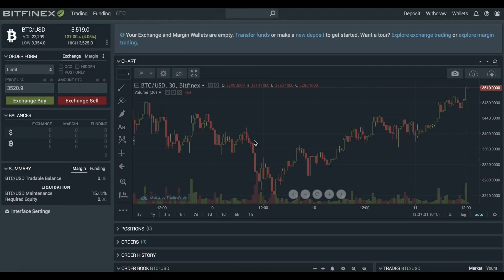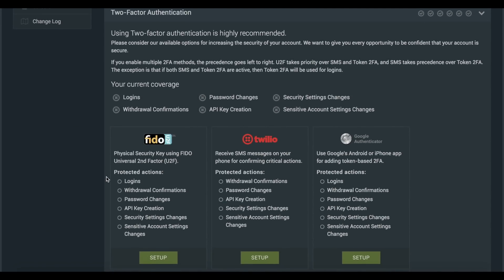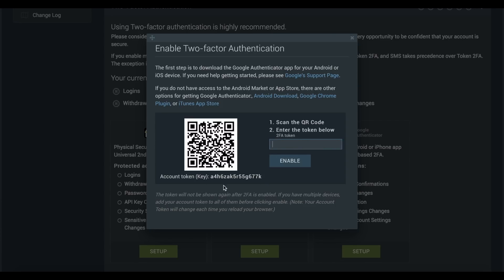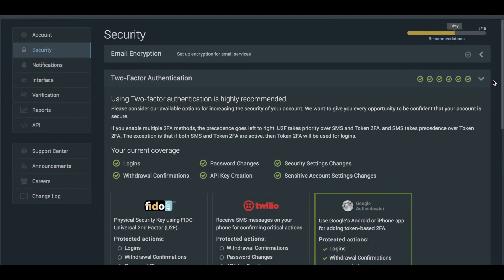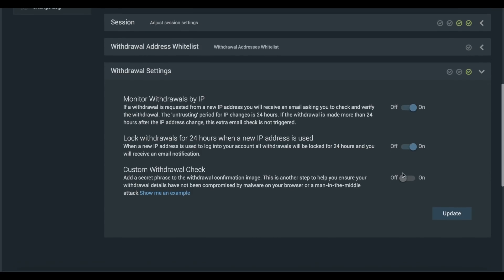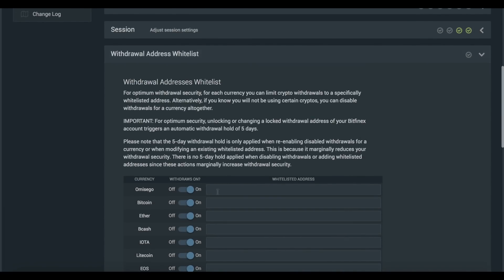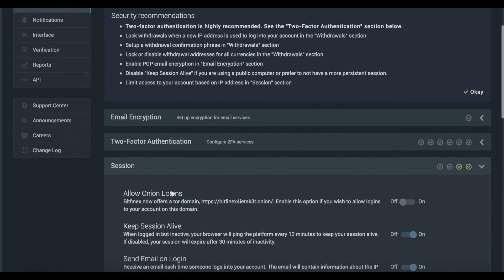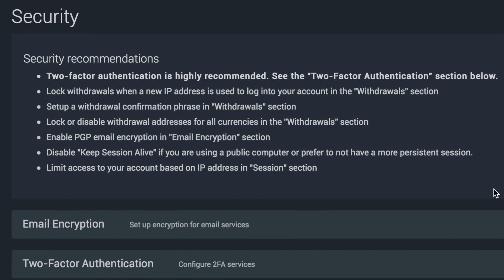Securing Your Bitfinex Account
Welcome to the Bitfinex Academy.

This video is a step-by-step guide to securing your Bitfinex trading account, covering the basic security recommendations which we advise for all our users to follow.

It is very important (!) for you to write down & safely store your 2FA account key & withdrawal confirmation phrase, which will help you access your account should you e.g. lose your phone.

We recommend for you to do the following to ensure your funds are kept safe -
 • Enable two-factor authentication.
 • Lock withdrawals when a new IP address is used.
 • Setup a withdrawal confirmation phrase.
 • Lock or disable withdrawal addresses for all currencies.
 • Disable "Keep Session Alive".
 • Limit access to your account based on IP address.
 • Enable PGP email encryption.

All changes must be confirmed through email before they are implemented!

PGP email encryption & IP address whitelisting are advanced security features and we cannot stress the importance of not enabling these features unless you are 100% certain of what you are doing and what they mean. Please read the support articles below for more information regarding these features.